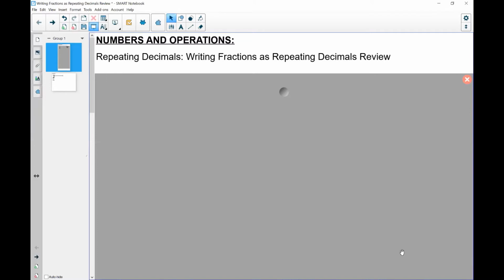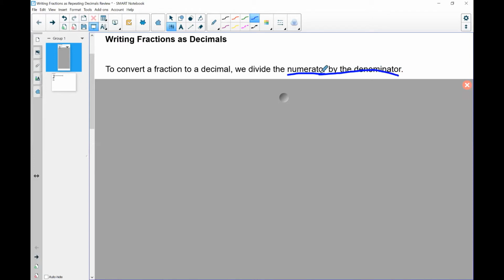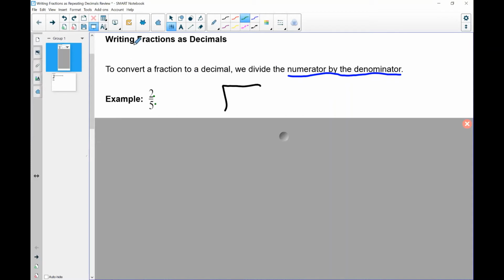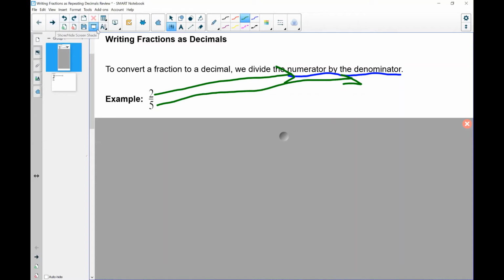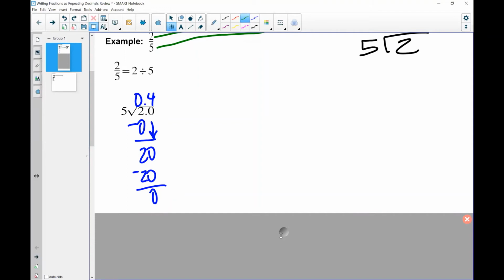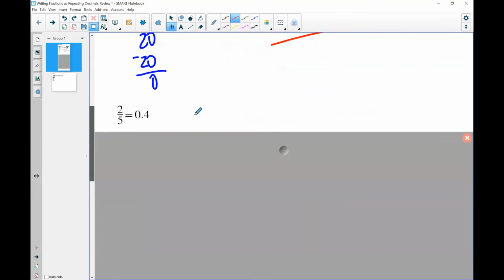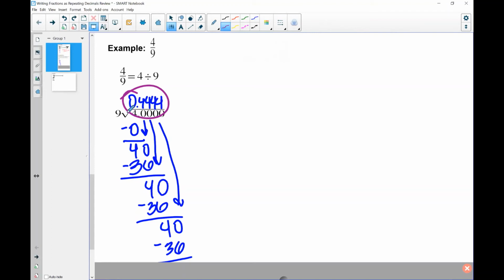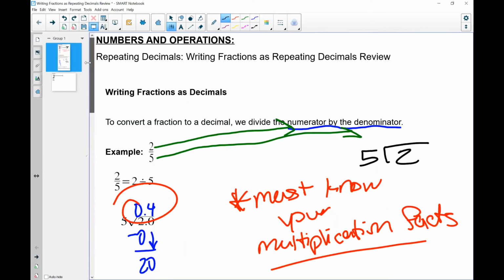Math Virtual Learning Session | Day 4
Damian Anderson is back for another math virtual learning session. On Friday, Damian is wrapping up his lesson on talking about repeating decimals to the 8th graders.

WEEK 1, DAY 4:

8th Grade Math with Damian Anderson
- Repeating Decimals: Writing Fractions as Repeating Decimals Review

New LIVE math sessions are every Monday and Friday at 7pm ET/6pm CT

MOTTO: "Same grind. Same time. Different lessons."